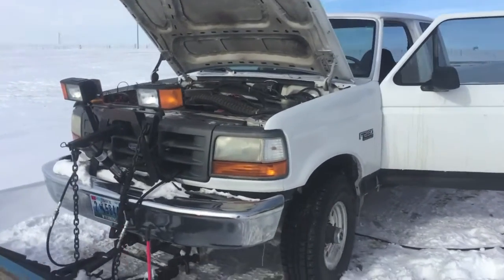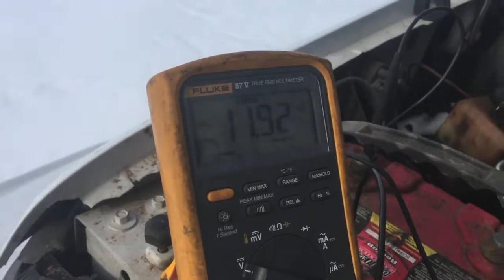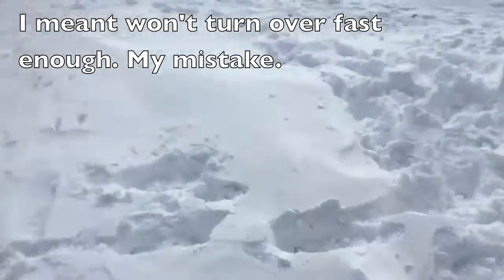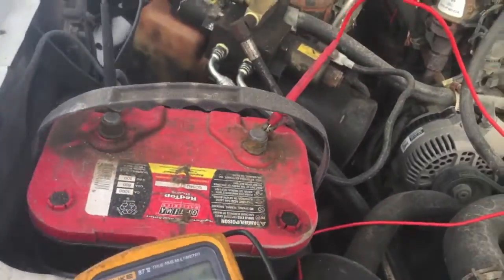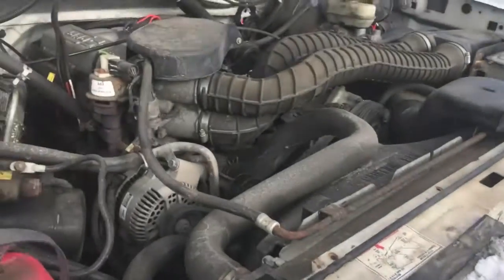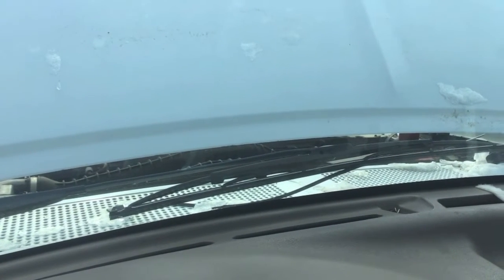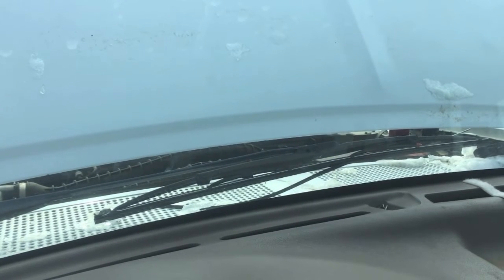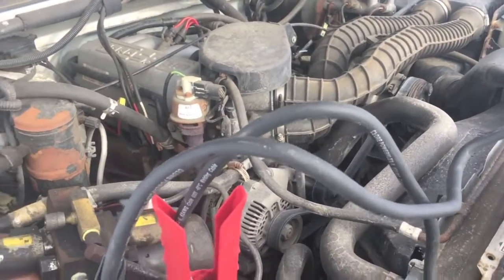Can the JNC660 crank a V8?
Testing my new JNC660 jumper pack. A lot of reviews I read before purchasing it questioned if it would have the power to jump a V8 engine, so when the battery in my plow truck died I decided to find out. The temperature was -4F, and the truck had been sitting for about two and a half days with an old battery in it.

Why am I wearing a cast?